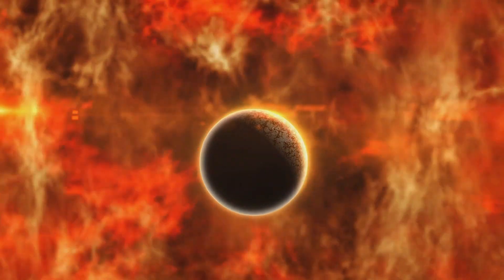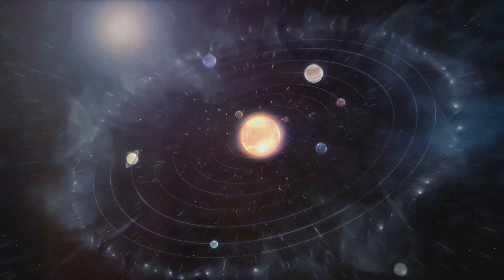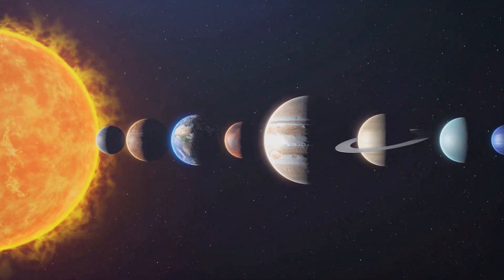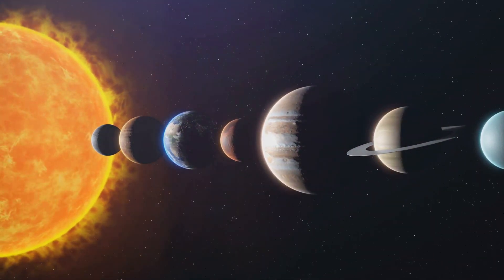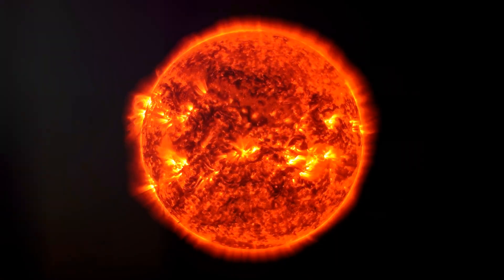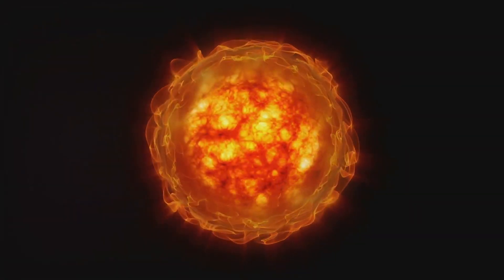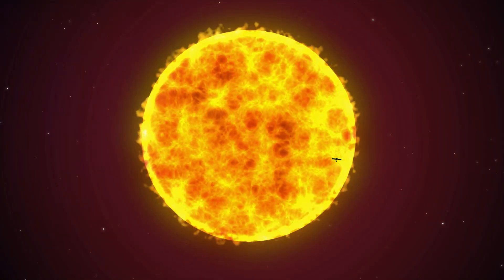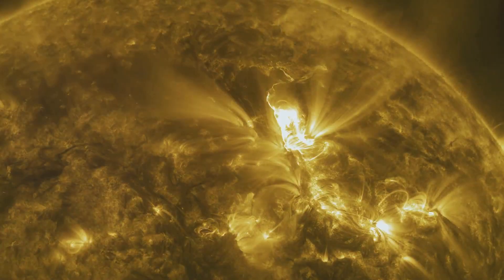A Spectacle of Cosmic Proportions: Earth's Turbulent Past Revealed 🌞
🔭 Astronomy lovers, take note! 🌞 Recent unpredictable solar activity and revised solar cycle predictions could lead to a massive plasma ball hurtling through space and becoming the iron core that breathes life into Earth. Could this be setting the stage for a spectacle of cosmic proportions?